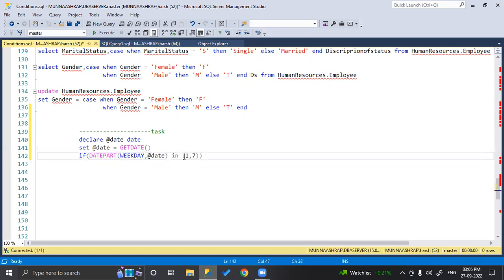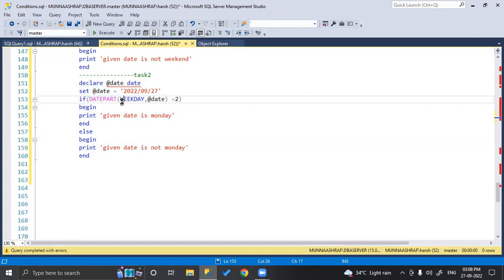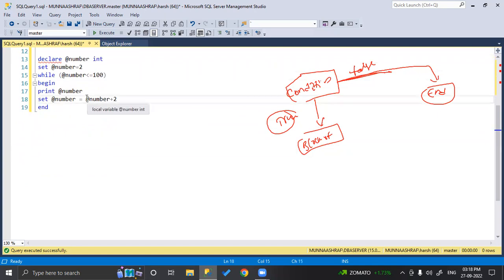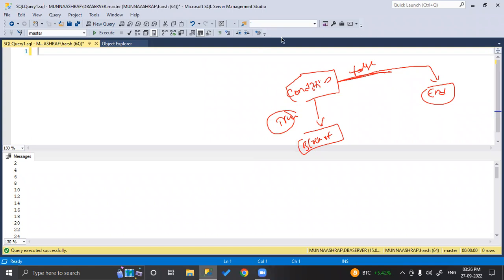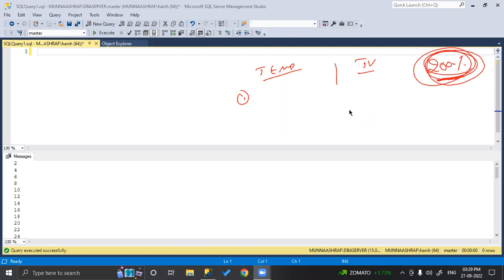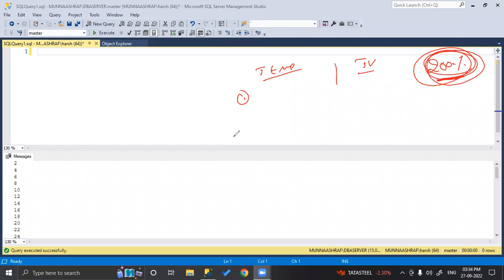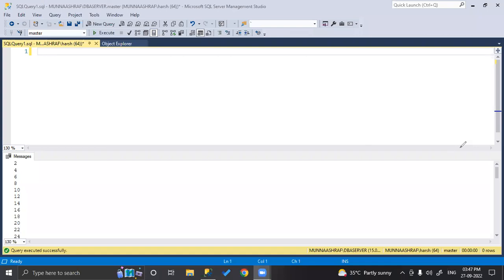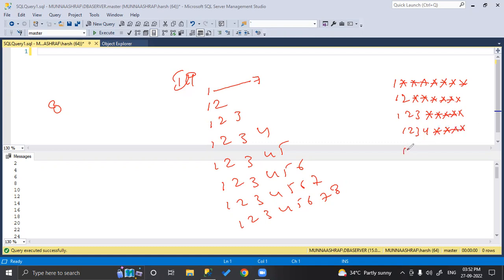29. Conditions-2| By Right Path IT Solutions- RPIT